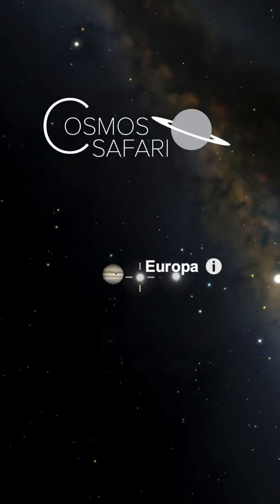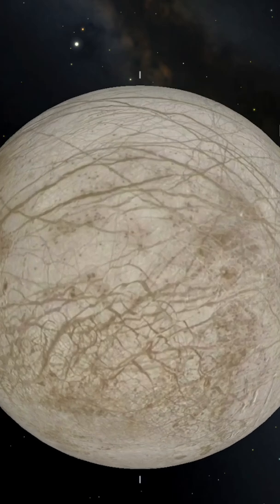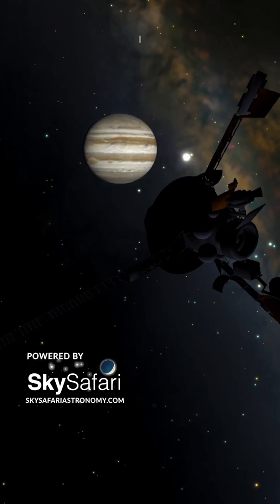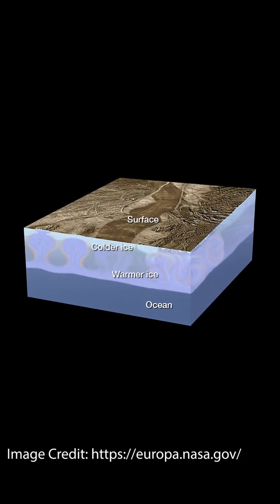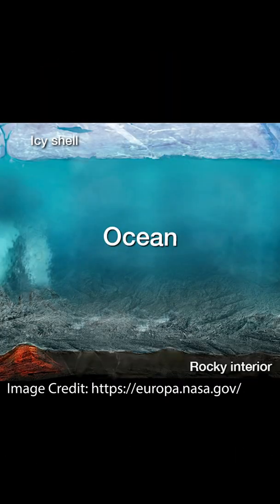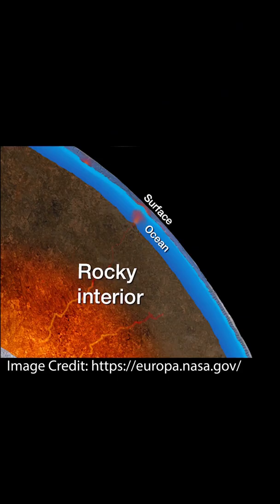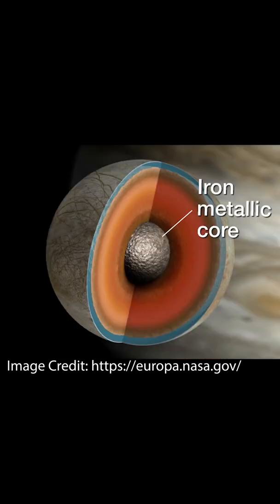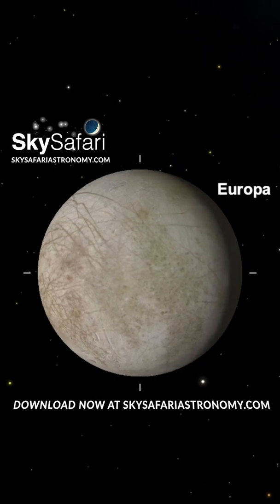Could there be life in the Oceans of Europa?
today!

Europa, the second moon of Jupiter, is one of the most interesting worlds in our solar system. It’s icy surface lacks craters, indicating a dynamic surface that is recycled continuously.

From 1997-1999 NASA scientists studied Europa in great detail with an extended mission of the Galileo spacecraft. During these 19 orbits of the moon, scientists uncovered evidence of a vast ocean of liquid water beneath this icy crust containing nearly twice the water of Earth’s oceans combined, and an extremely thin oxygen rich atmosphere.

These oceans are likely made liquid through hydrothermal activity at the bottom of the European ocean, similar to hydrothermal vents on Earth believed to be one of the most likely origins of life here on Earth.

It is for this reason that Europa may be the most likely candidate for life to exist outside of Earth in our Solar system.

Many future robotic missions are planned to study Europa in the future, including the Europa Clipper and Jupiter ICy moons Explorer missions which will search for signs of potential habitability on this incredible alien world.